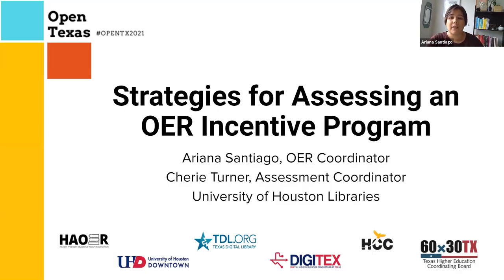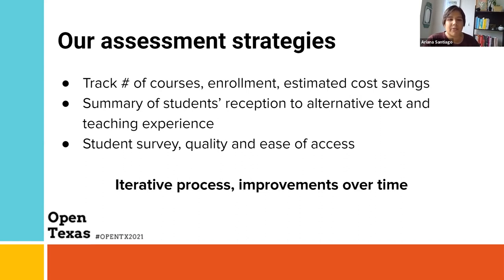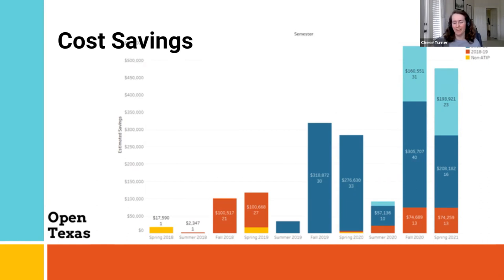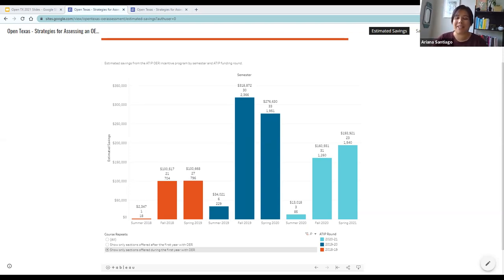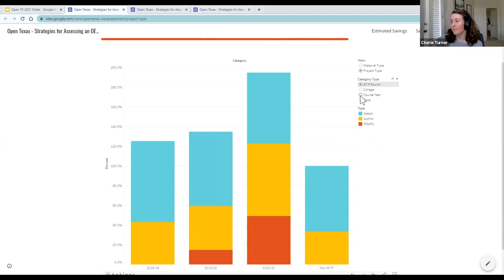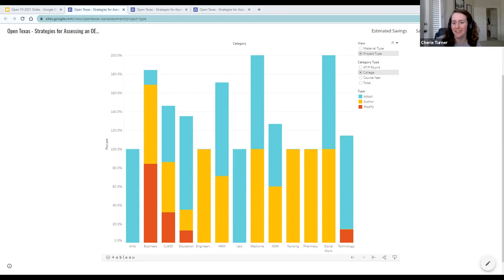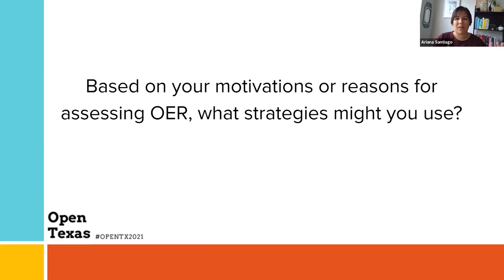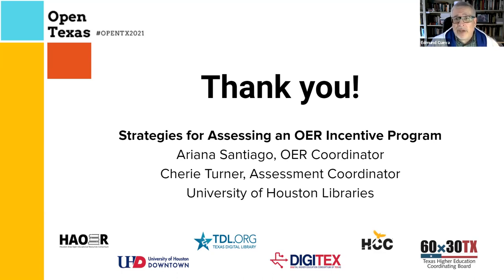Open Texas 2021 session 15B | Strategies for Assessing an OER Incentive Program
This workshop will share and discuss strategies for assessing an institutional OER program, drawing upon the strategies used at the University of Houston. The presenters will facilitate interactivity encouraging attendees to reflect on their personal and institutional OER goals to inform the selection of appropriate assessment methods. Attendees will gain an understanding of the variety of assessment strategies available for evaluating institutional OER programs, with considerations for local applications. This workshop will have relevant takeaways for those with a role or interest in OER grant or incentive programs, as well as course instructors with an interest in evaluating the impact and effectiveness of OER.